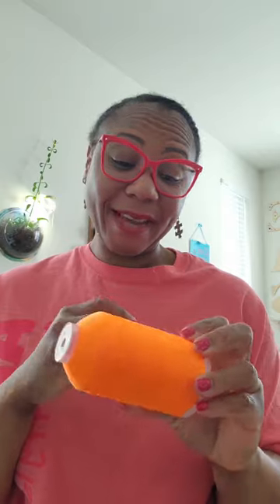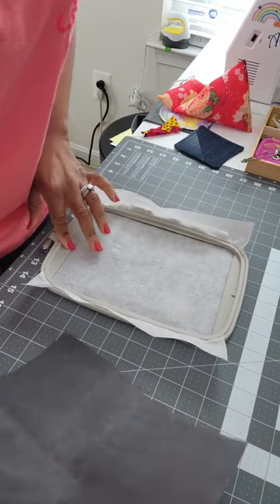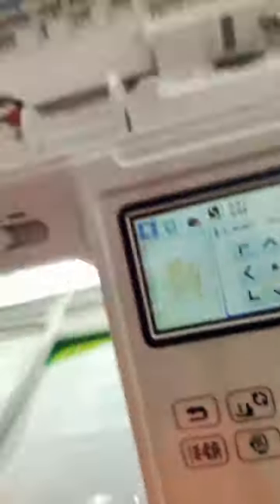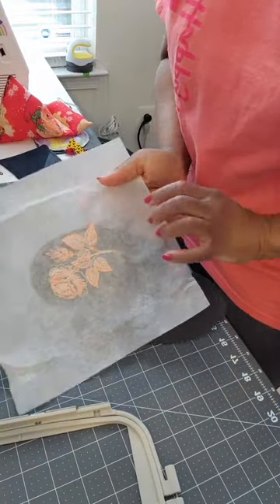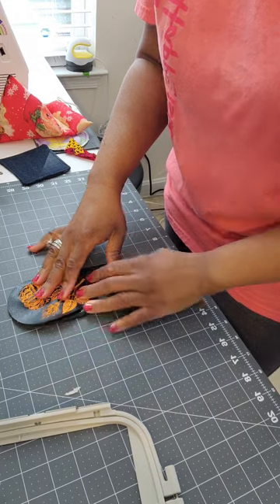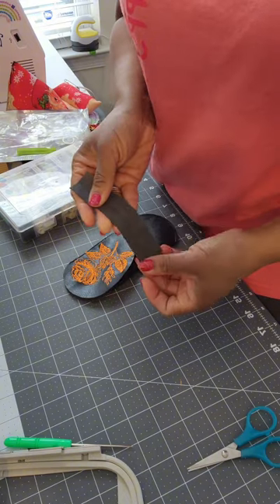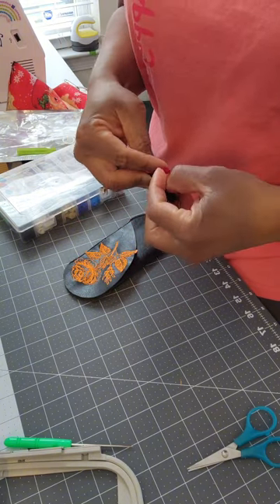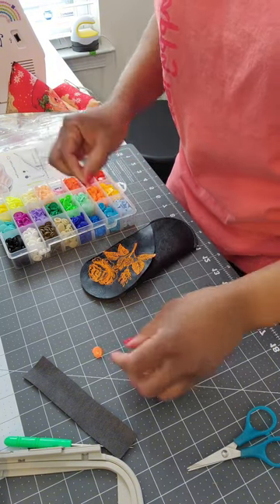DIY an embroidered sunglasses or eyeglasses case with snaps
Make this with faux leather or fabric.

Want to learn to sew? Take a private class with me

Recommended sewing or embroidery products

Enjoying my videos?